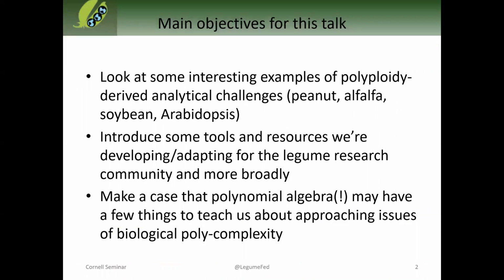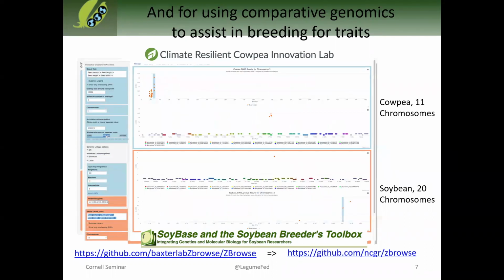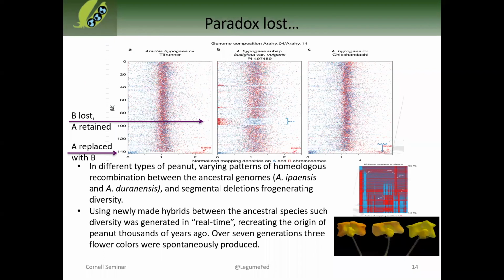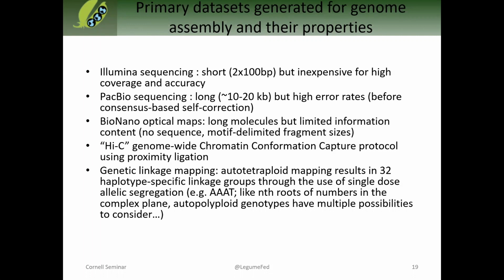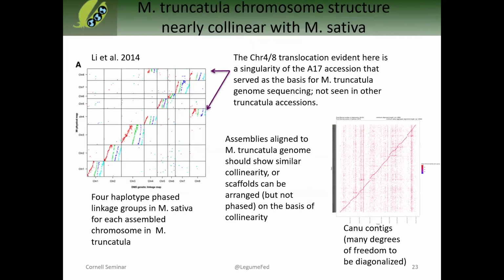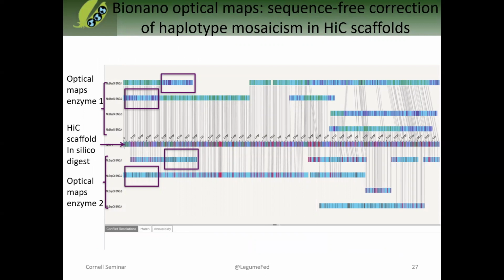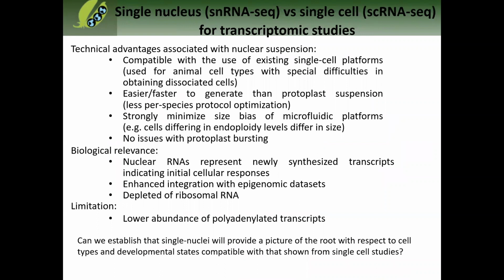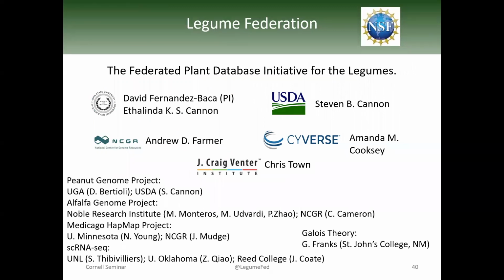Andrew Farmer: Approaches to Factoring Out Complexities of Polyploid Genomes ...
Full title: Approaches to Factoring Out Complexities of Polyploid Genomes: or, what's so hard about n [greater than] 2 anyway?

Andrew Farmer, National Center for Genome Resources